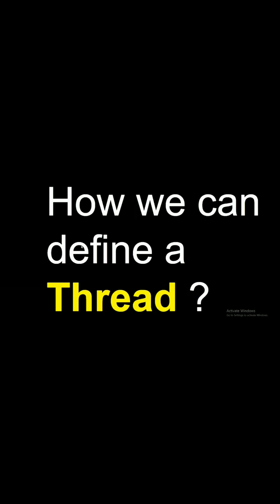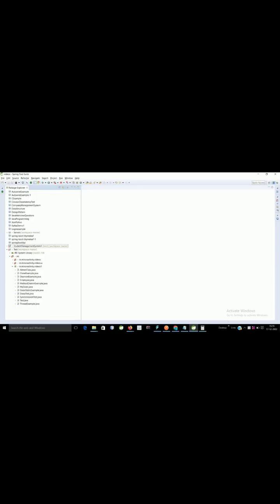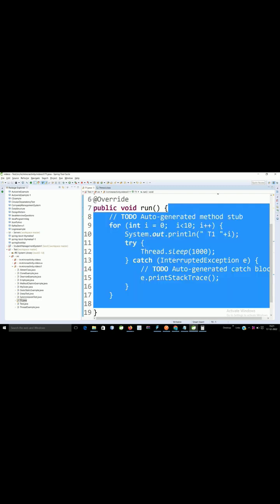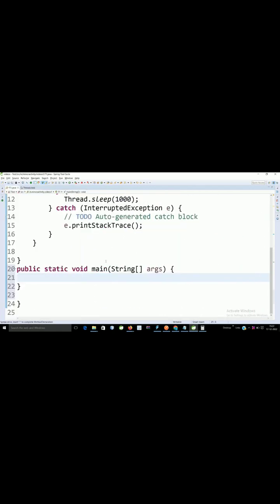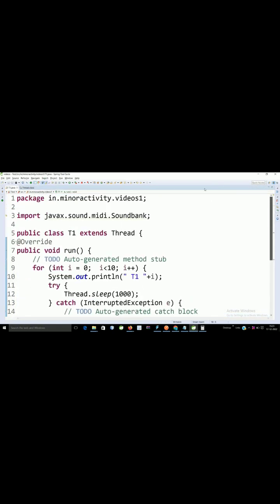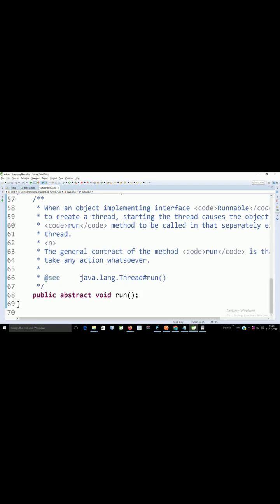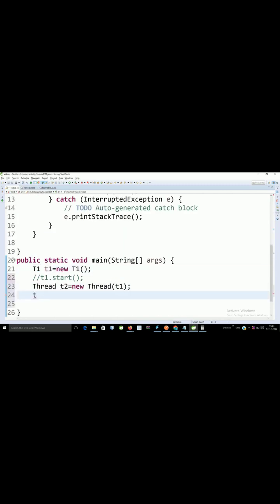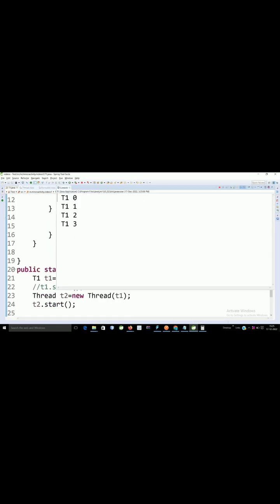How we can define a thread ?